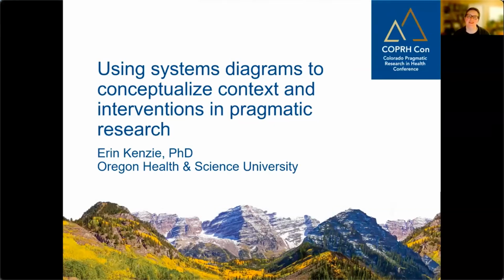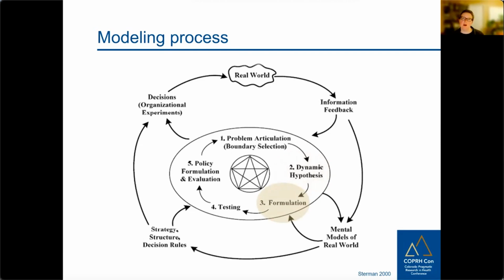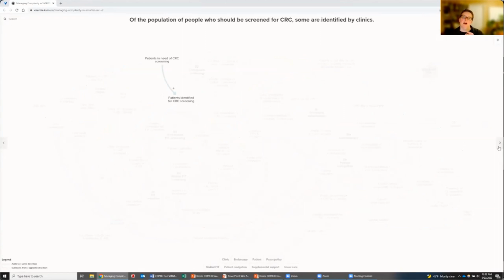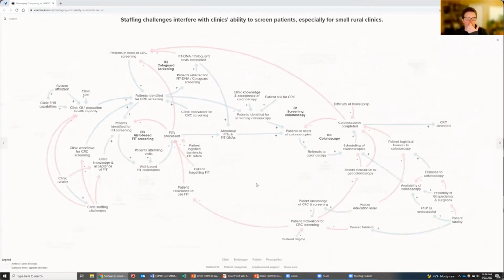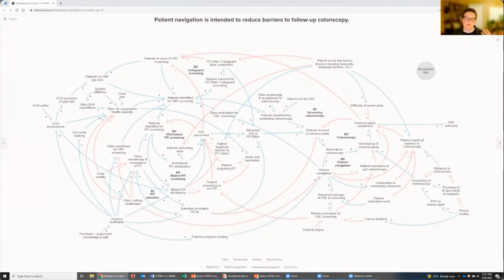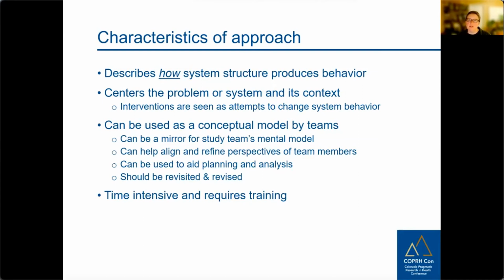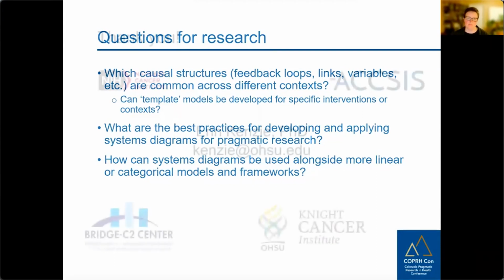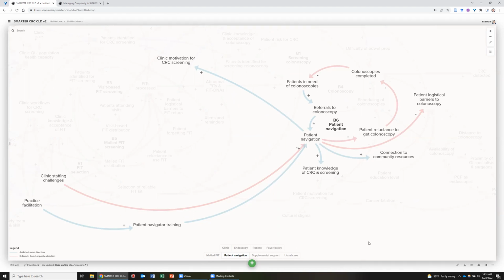Using Systems Diagrams to Conceptualize Context and Interventions in Pragmatic Research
Erin Kenzie, PhD -- Using Systems Diagrams to Conceptualize Context and Interventions in Pragmatic Research (concurrent session)